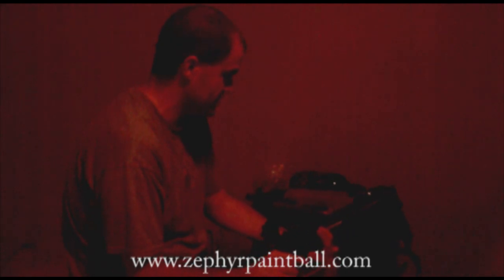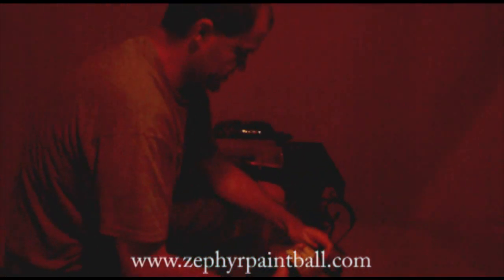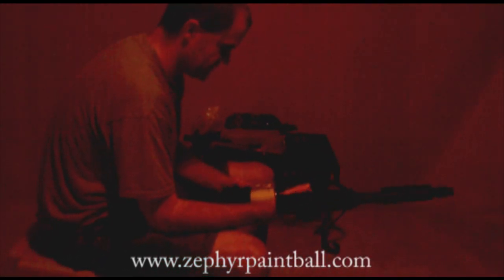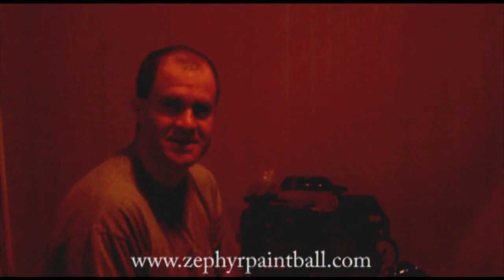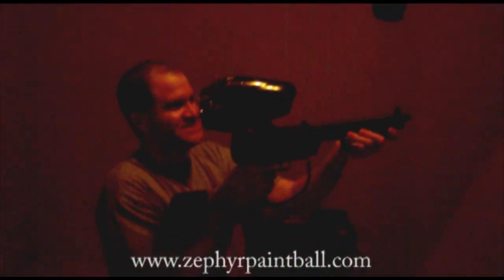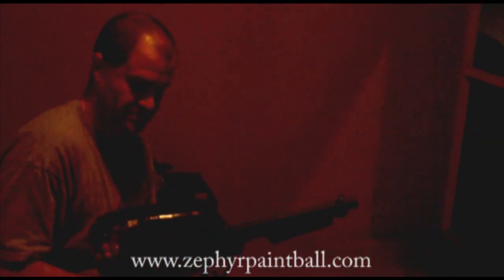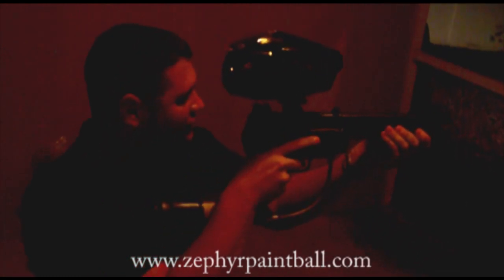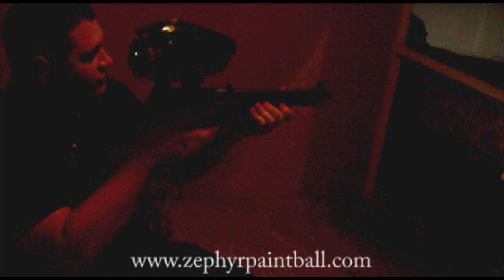Propane Paintball Pump Gun - Tippmann C3 Testing